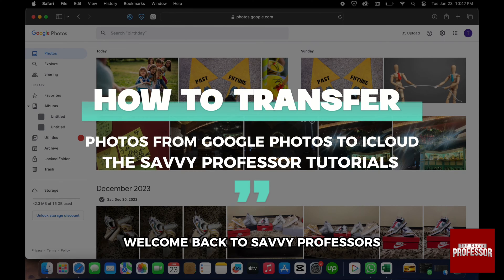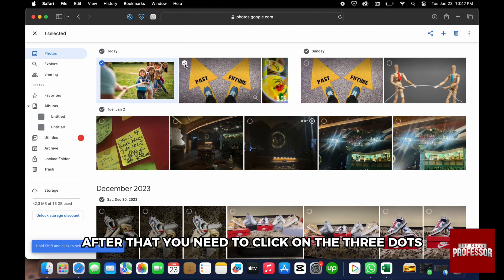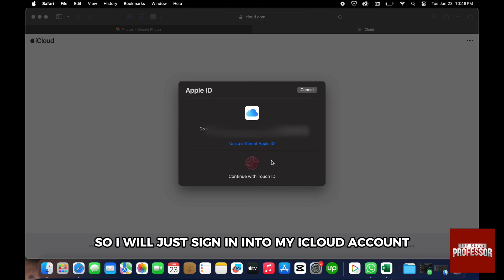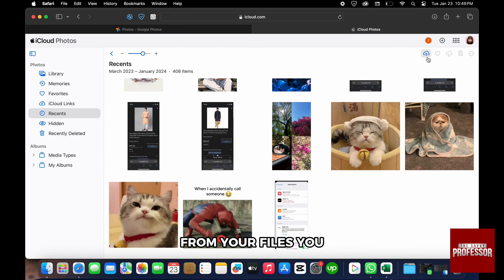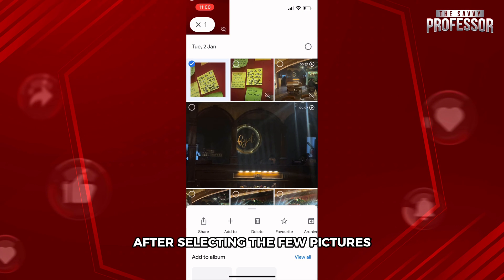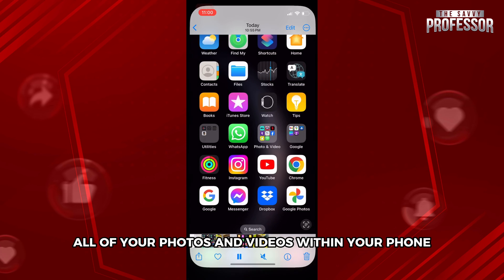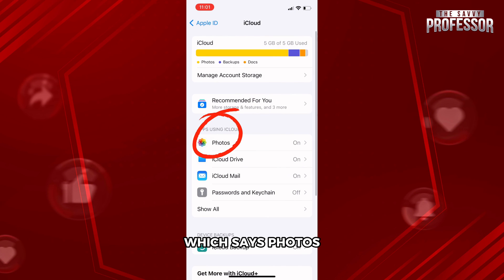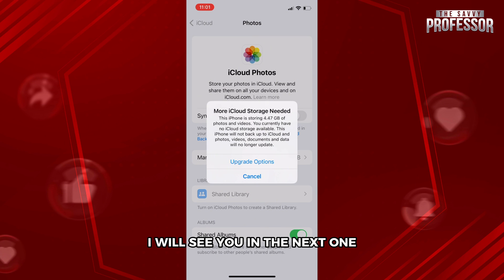How To Transfer Photos From Google Photos To Icloud (How To Export Google Photo To iCloud)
How To Transfer Photos From Google Photos To Icloud (How To Export Google Photo To iCloud). In this video tutorial I will show you how to transfer photos from Google Photos To Icloud.